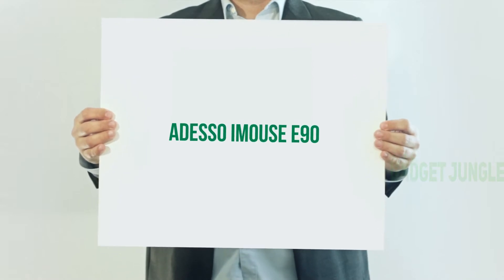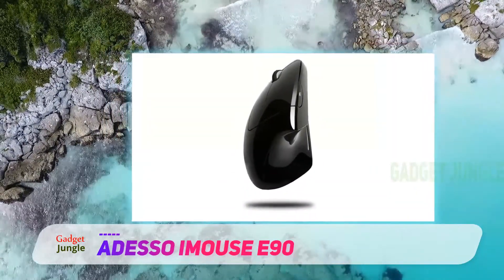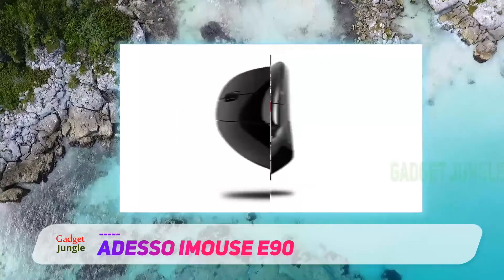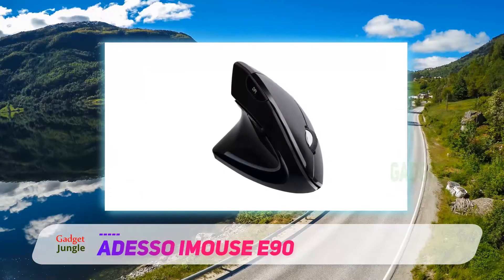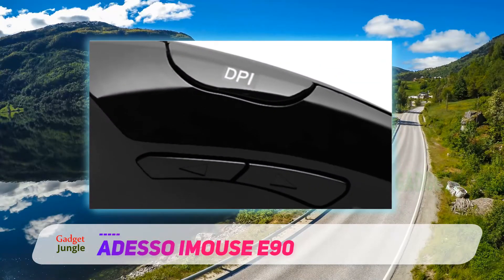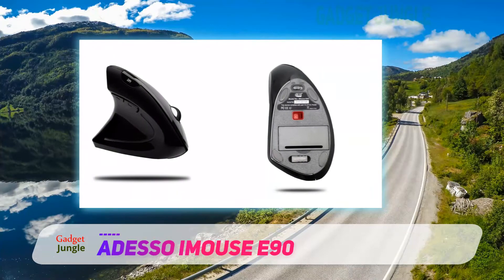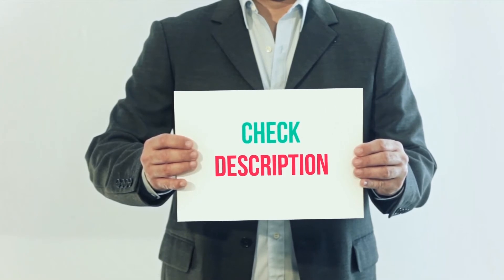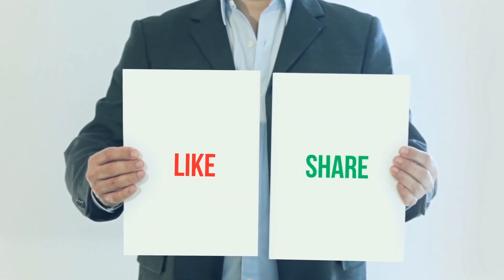Best Ergonomic Mouses 2022 - Adesso iMouse E90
Adesso iMouse E90 - Is One Of The Best Ergonomic Mouses Of 2022!